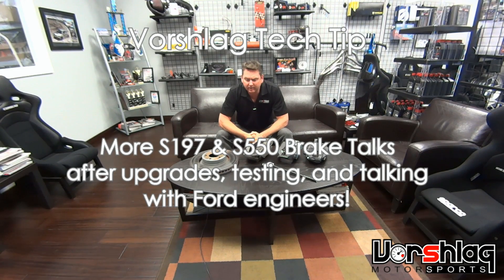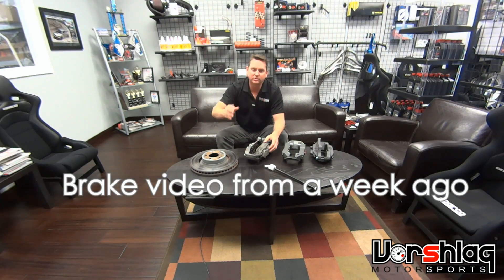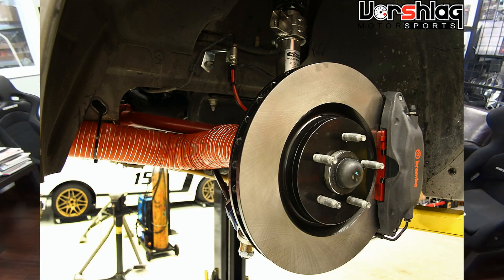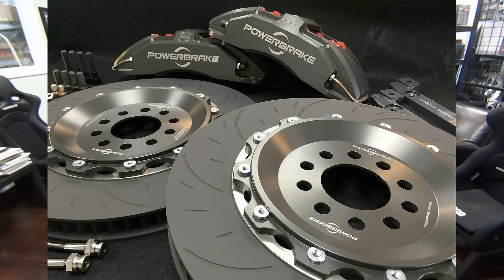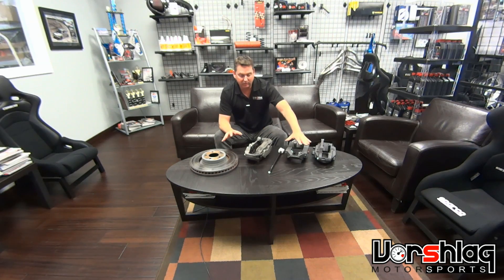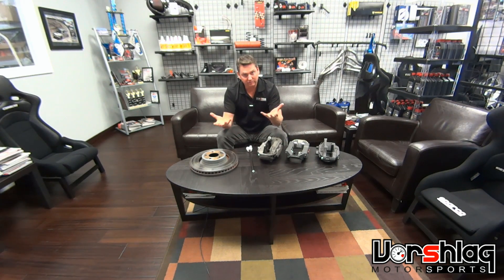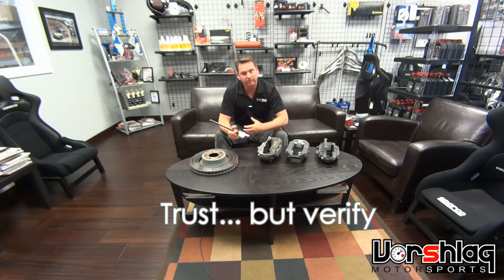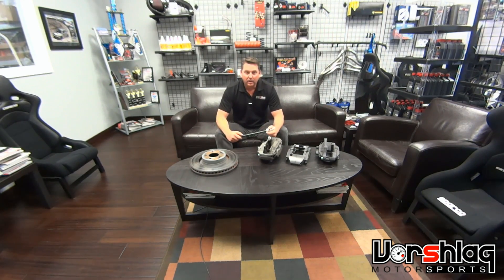Vorshlag Tech Tip: MORE details and testing with S197 & S550 Mustang Brakes!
In this follow-up video one week later Terry talks more about OEM and aftermarket brake options for the S197 and S550 Mustangs. Since the last video we have upgraded our 2018 GT with the Performance Pack optional 15" rotor / 6 piston caliper brakes - and the results were shockingly bad. Why? Watch the video to find out!

With new input from engineers at both Ford and Powerbrake, who confirmed our direct testing & observations.